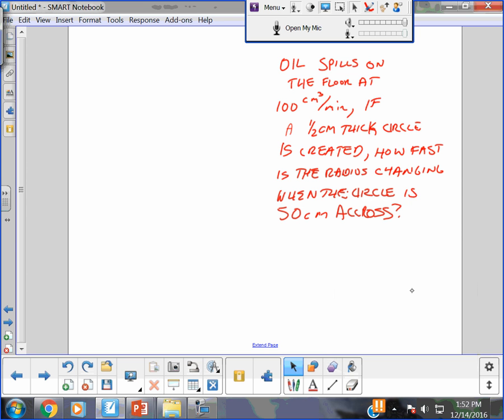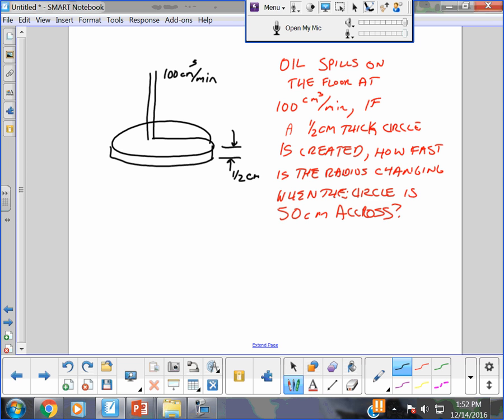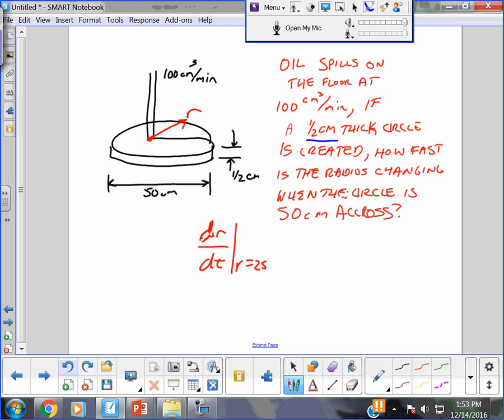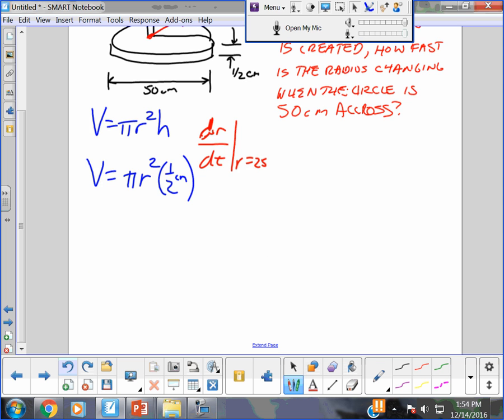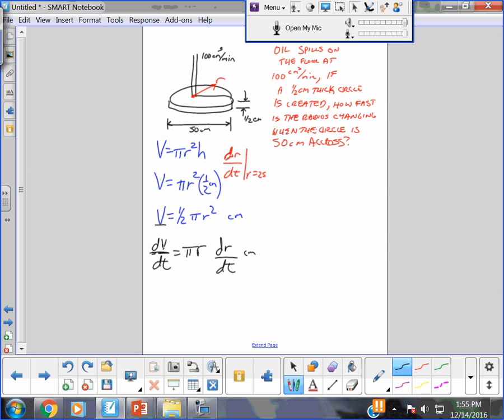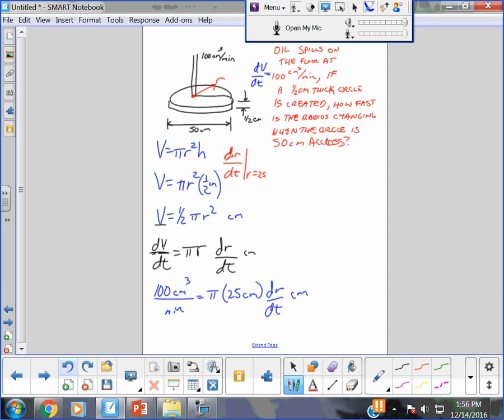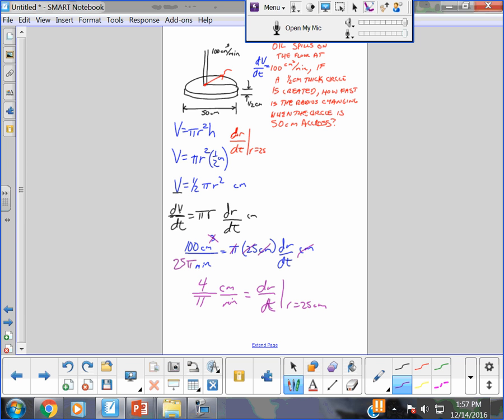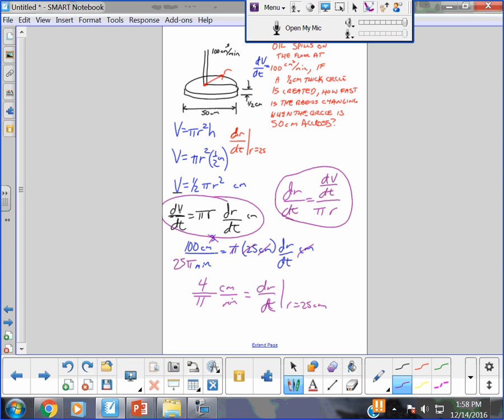AP Calculus AB - Related Rate Oil Spill -- Juda math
Example Related Rate Problem

Oil spilling in  puddle that  is in cylinder shape!